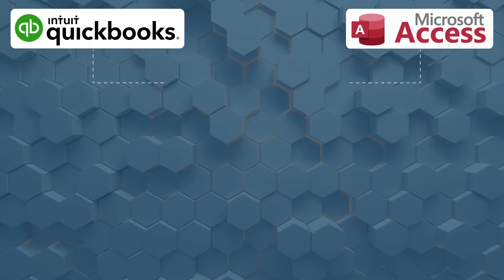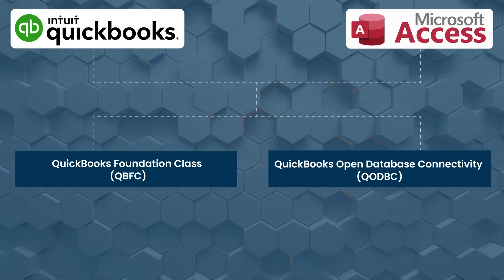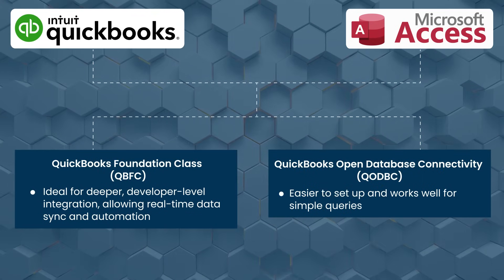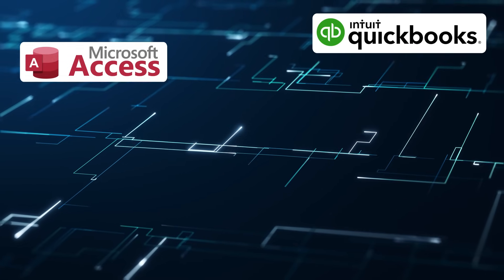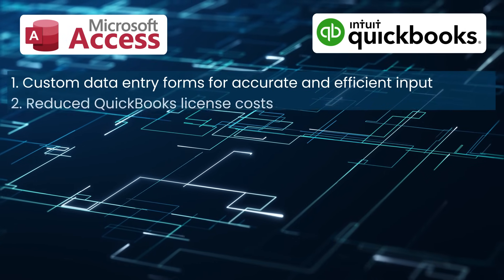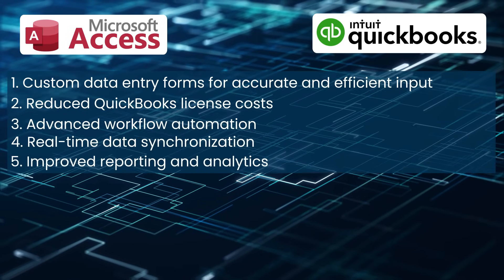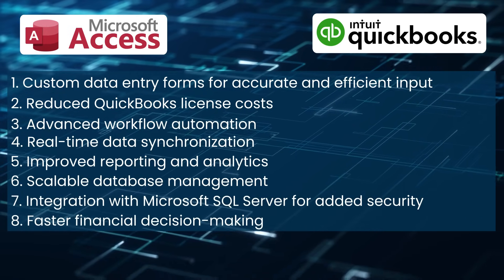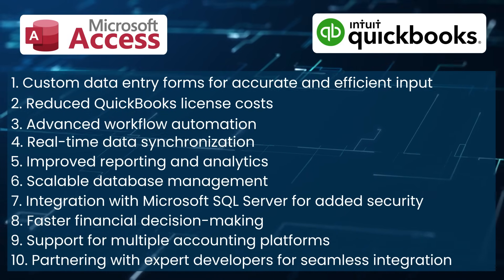WSI - QuickBooks Integration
836 N. 2nd Street

BTC
3FNbZTZcGtZhXuijcsoV4JrZv2E74aLBwc

ETH
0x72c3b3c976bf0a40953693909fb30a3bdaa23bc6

LTC
MUnUgvzRquK8GqmbMKDjbuwxDX6LgRAjts